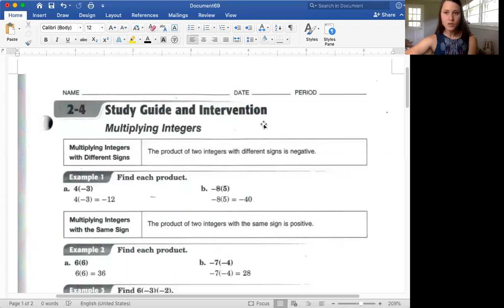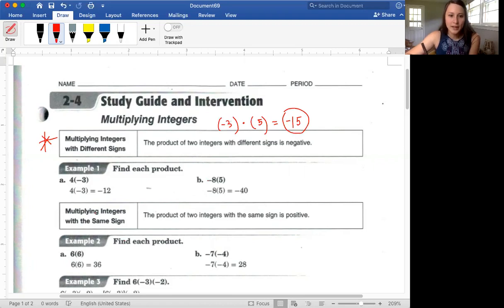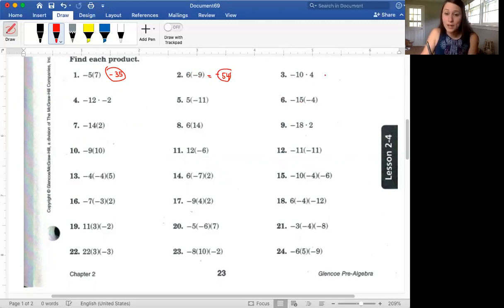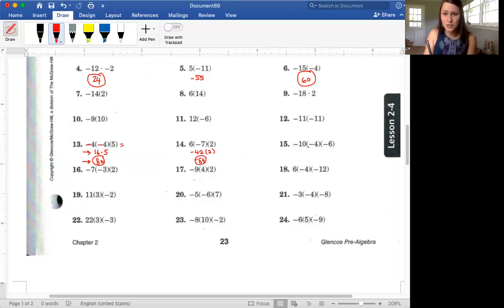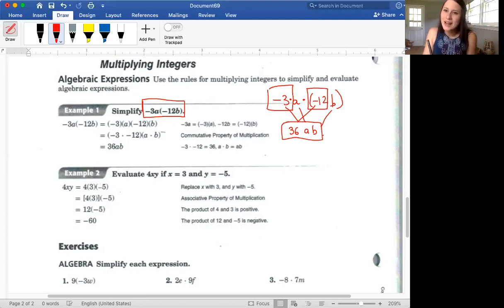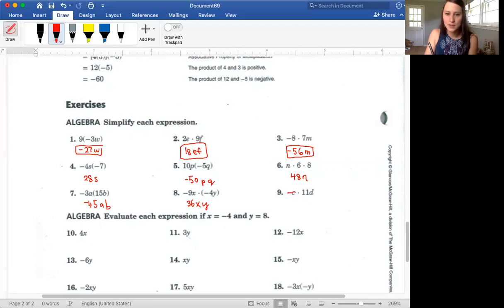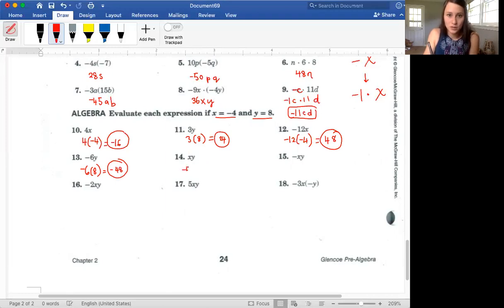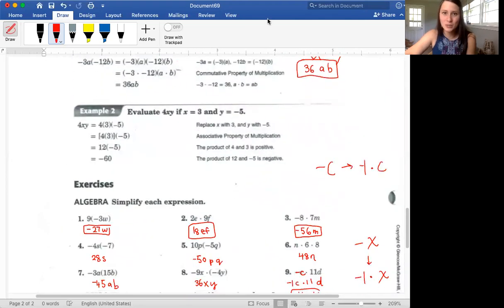2-4 Pre Algebra